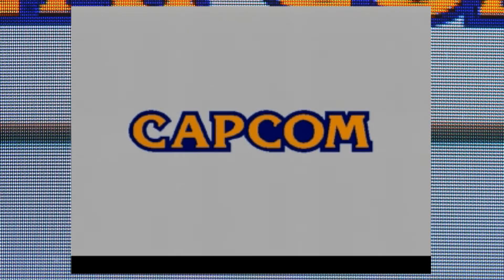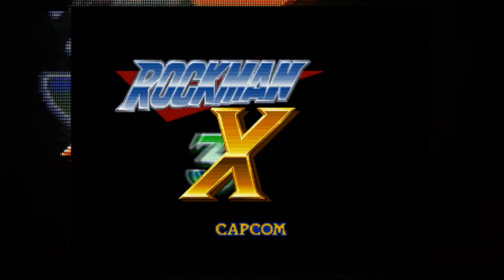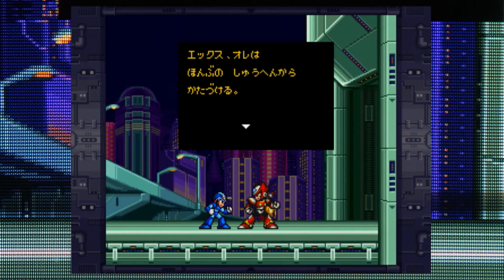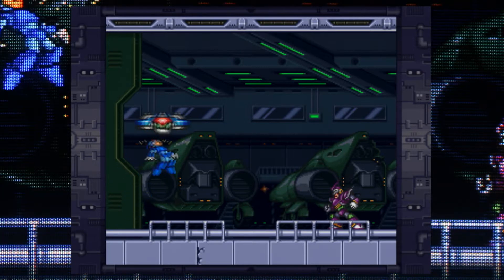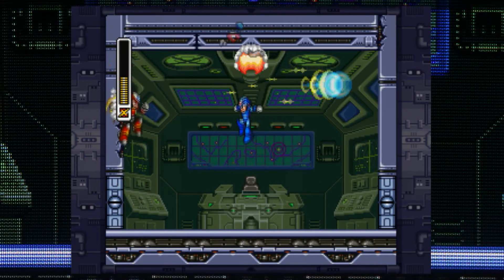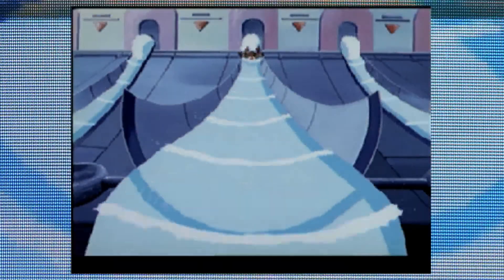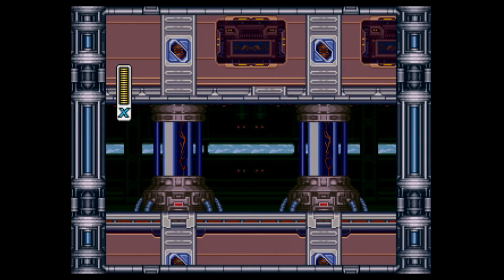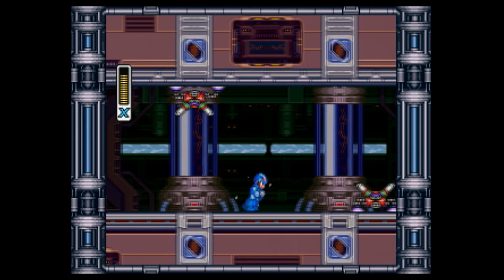RockmanX3 on the Sega Saturn: Quick game play and thoughts.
This RockmanX3 on the Sega Saturn.  Rockman is better known as Megaman in the West.

I have played this for about 10 mins and those 10 mins are the first time I have every played ANY Rockman/ Megaman game so Im very new to all of this.  Watch me play and mumble my thoughts on the game.